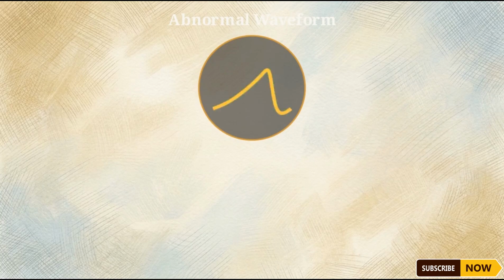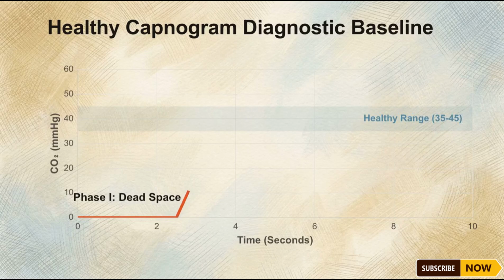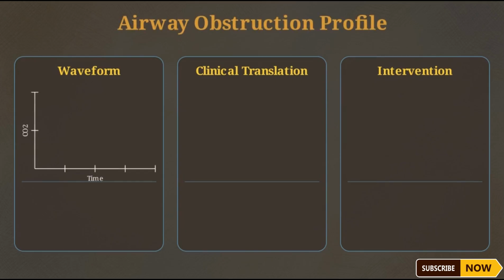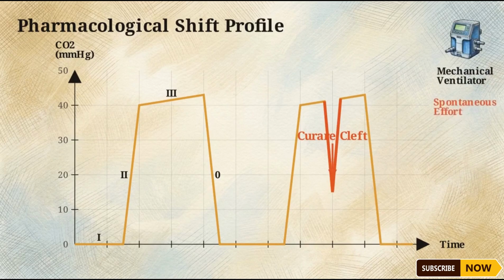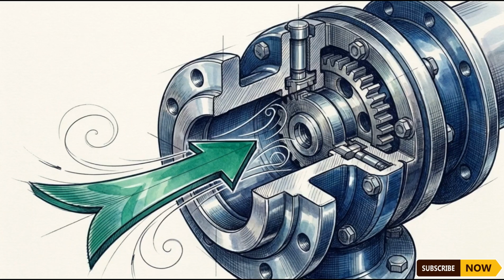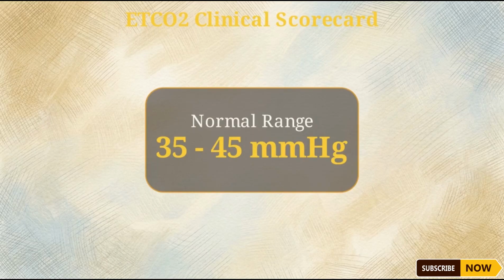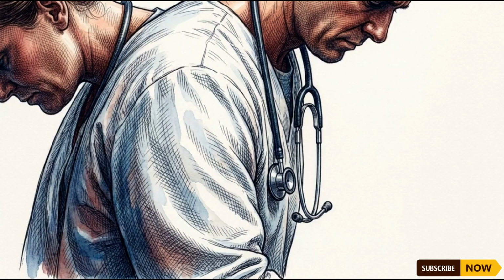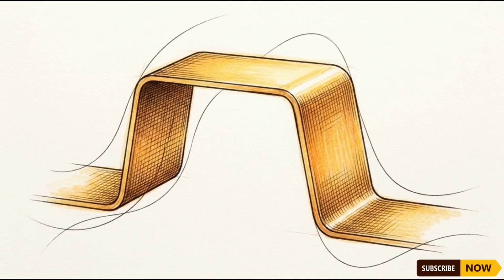Capnography Made Simple: Read ETCO₂ Waveforms Like a Pro!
**Master Capnography in Minutes!**

Struggling to understand ETCO₂ waveforms? In this video, I break down capnography in the simplest way possible so that medical students, anesthesia residents, emergency physicians, ICU staff, paramedics, respiratory therapists, and critical care professionals can confidently interpret ETCO₂ waveforms.

In this video, you'll learn:

* What capnography is
* What ETCO₂ means
* Normal capnogram waveform explained
* The four phases of the capnography waveform
* How to identify abnormal ETCO₂ waveforms
* Common causes of waveform changes
* Clinical interpretation made easy
* Practical anesthesia and emergency medicine tips

Whether you're preparing for exams, working in the operating room, ICU, emergency department, or simply want to improve your capnography interpretation skills, this guide will help you understand ETCO₂ like a professional.